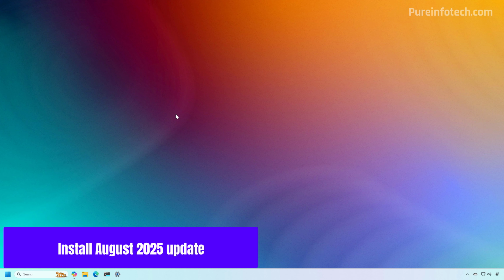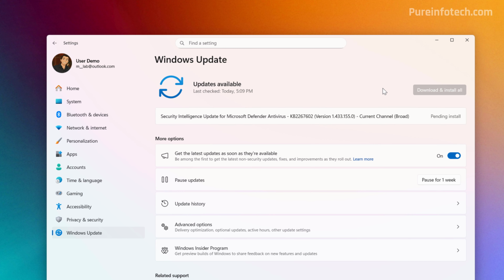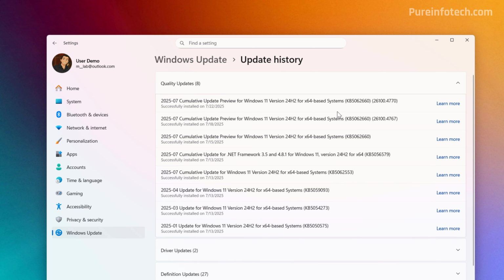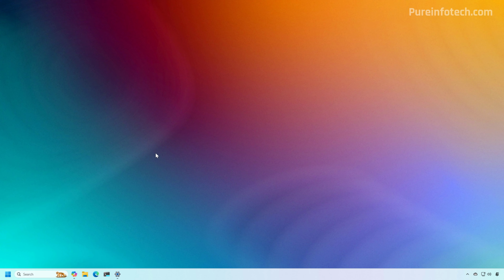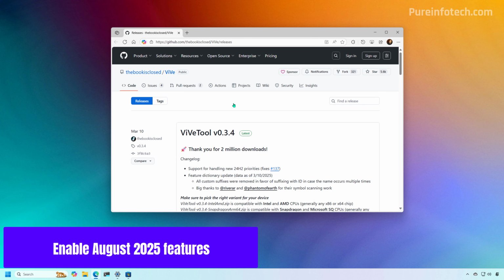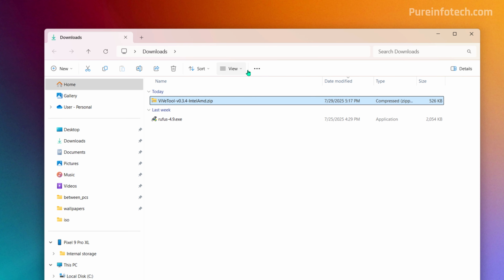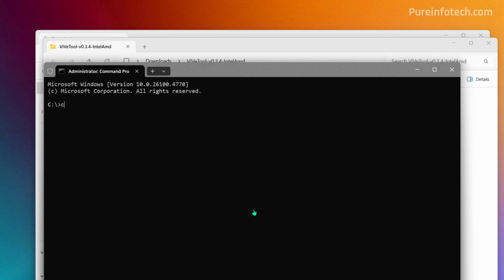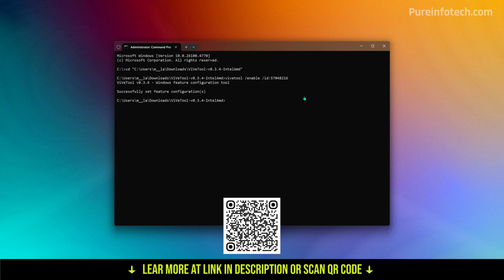Windows 11 August 2025 Update: Enable New Features – KB5063878 (Build 26100.4946)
See ➡️ Enable all the new features coming with the Windows 11 August 2025 Update (OS Build 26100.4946 KB5063878). This update is rolling out to everyone starting on Tuesday, August 12, 2025.

00:00 – Intro to KB5063878
00:31 – Install August 2025 update
01:55 – Enable August 2025 new features
03:03 – Outro

Update: This release was previously known as  Windows 11 build 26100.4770 (KB5062660).